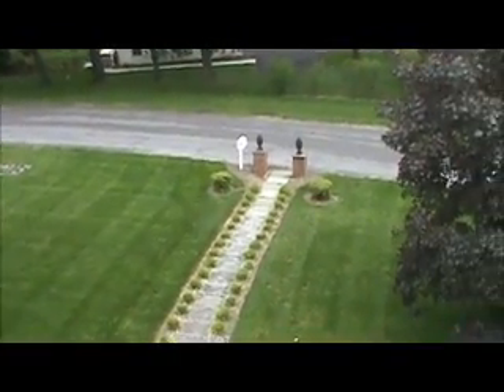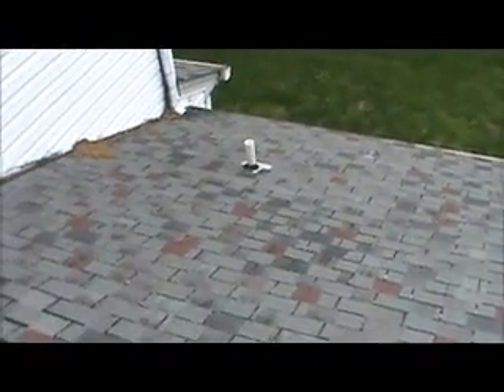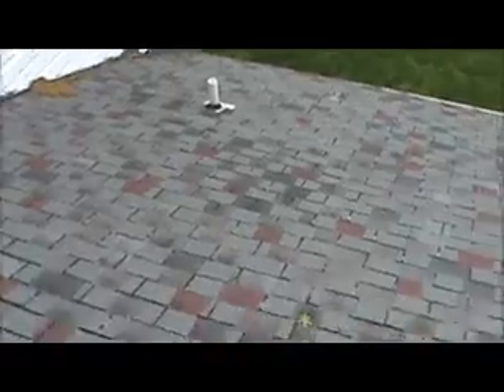Strelitz ROOF Silver Spring, MD 12-05-032.wmv